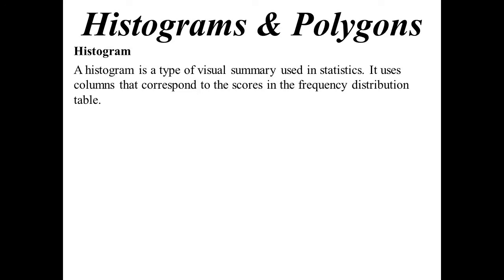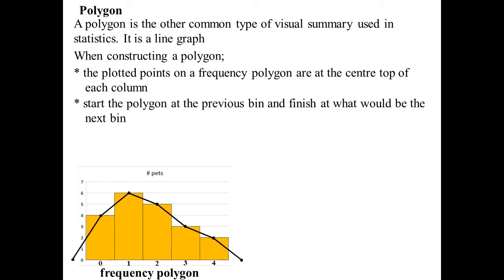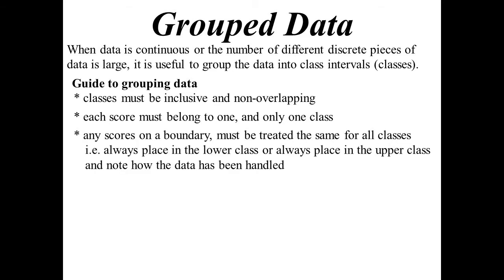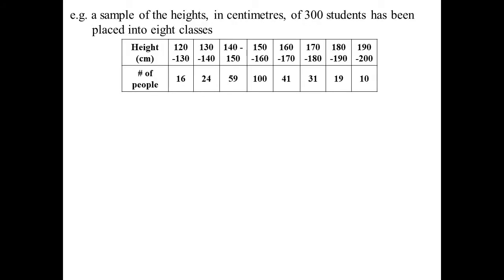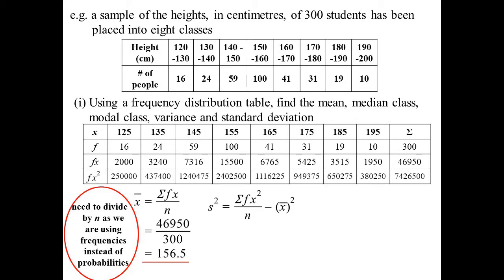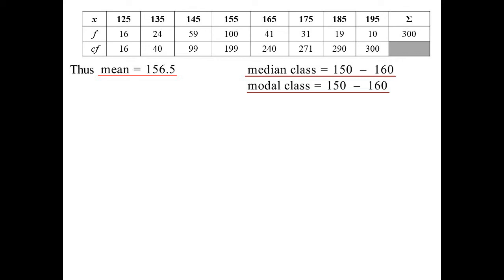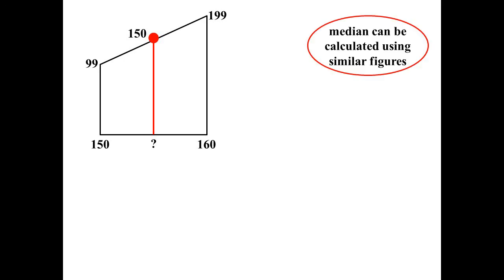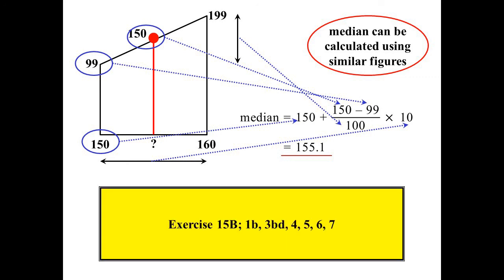12X1 T10 02 histograms & polygons 2021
Two most common graphical visual summaries in statistics are histograms and polygons.